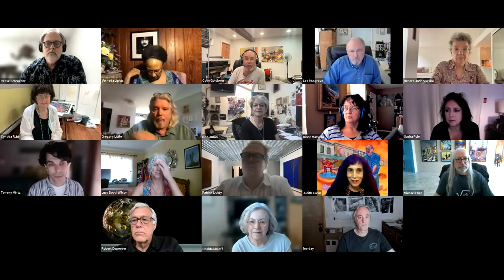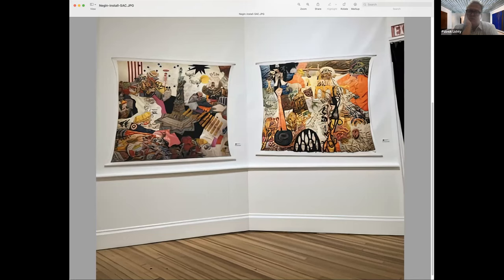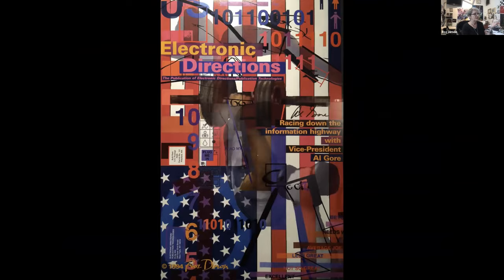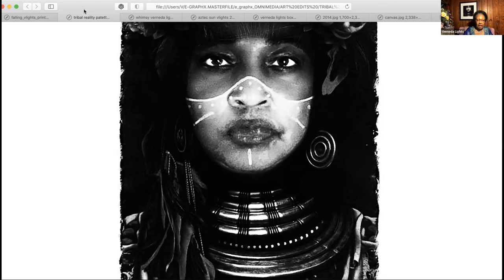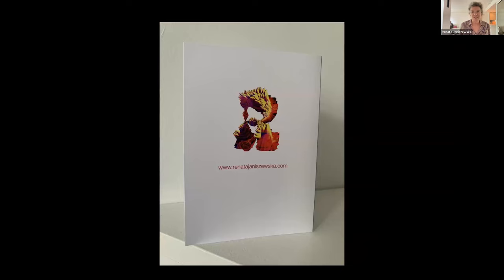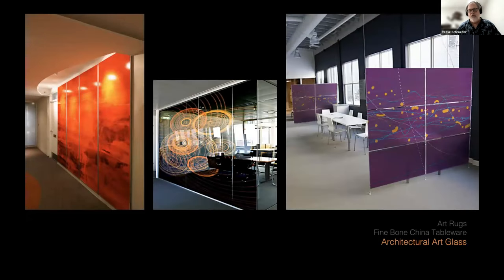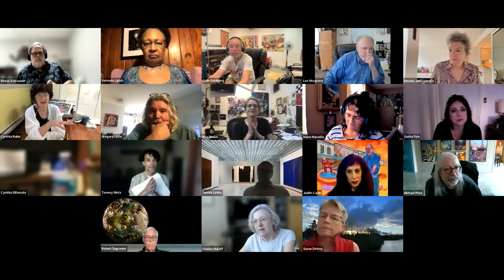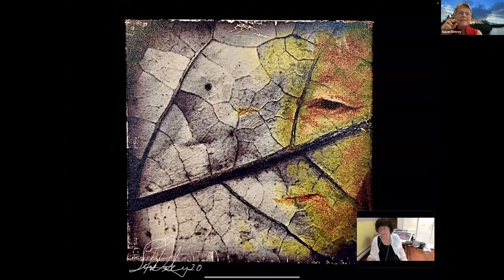Techspressionist Salon 50 - Output & Fabrication - August 17, 2022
Output & Fabrication:
Screen Creation to Viewer Experience
Moderator: Cynthia Beth Rubin

The digital environment is its own world – and as artists many of us immerse ourselves in that world while creating imagery, without giving much thought to how we will share our work with the viewing public.

When we are ready to exhibit the work, what formats work best?  Do different viewing venues require different output?

Artists were invited to present different examples of print and fabrication.

Presenters included (in order of appearance):

Negin Ehtesabian (work presented by Patrick Lichty  )
Cynthia Beth Rubin
Roz Dimon
Verneda Lights
Renata Janiszewska
Reese Schroeder
Gregory Little
Sasha Pyle
Susan deTroy
Patrick Lichty
Tommy Mintz
Colin Goldberg